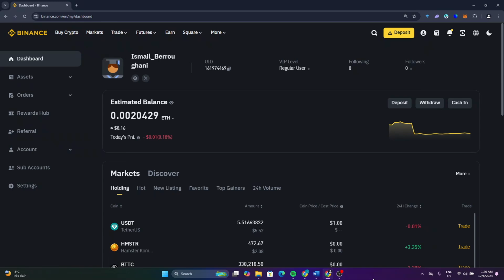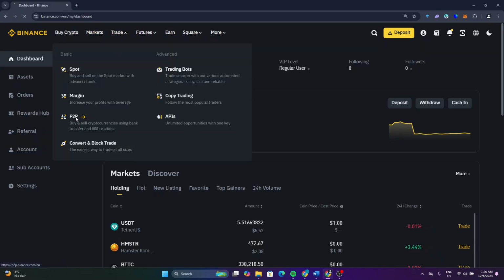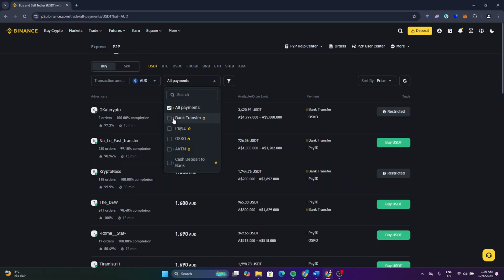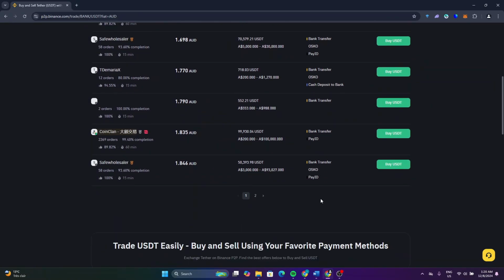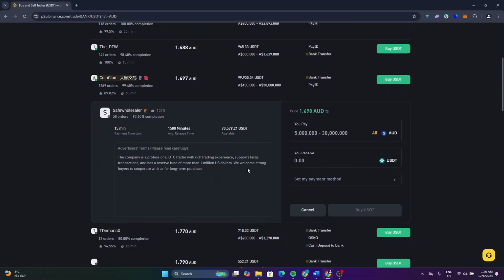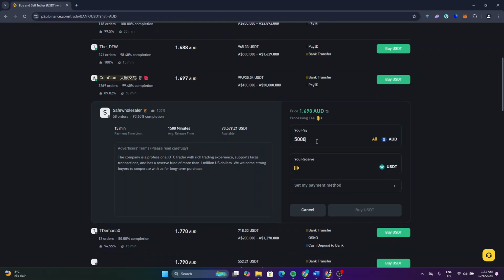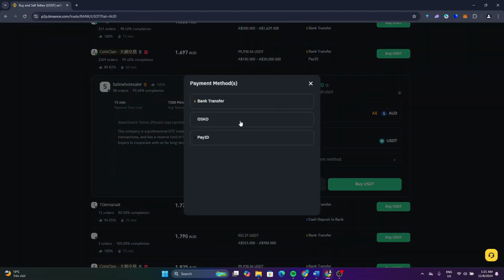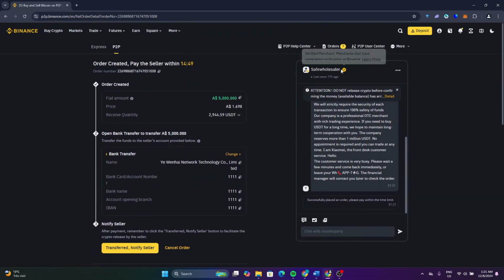How to Deposit on Binance in Australia using bank transfer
Learn How to Deposit  on Binance in Australia using bank transfer . This video will cover everything that you need to know and help you solve your problem quickly.
Stay till the end of the video to find out How to Deposit  on Binance in Australia using bank transfer.

Did you learn How to Deposit  on Binance in Australia using bank transfer ?

Do you want to see another video about How to Deposit  on Binance in Australia using bank transfer ?

Did you enjoy How to Deposit  on Binance in Australia using bank transfer ?